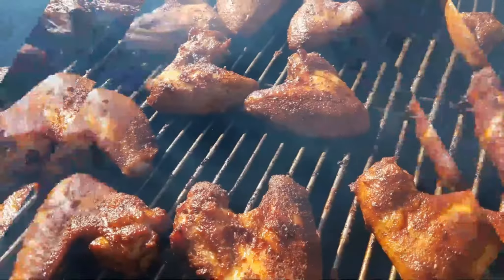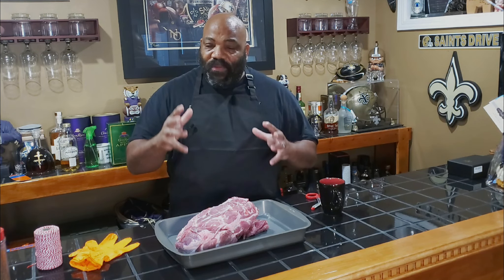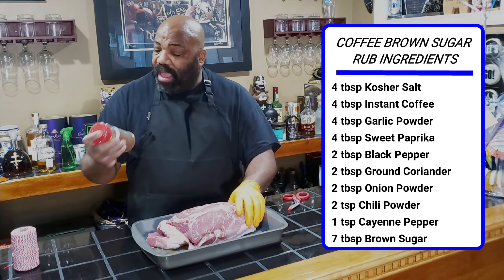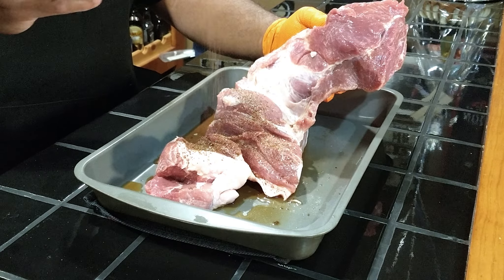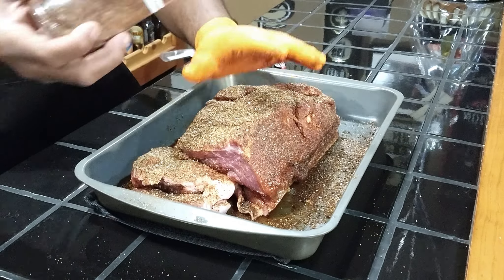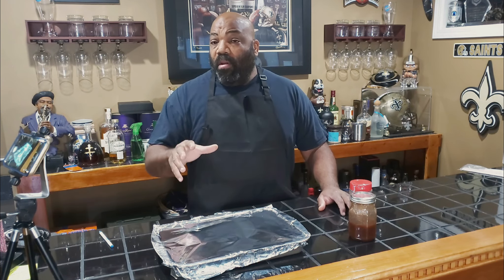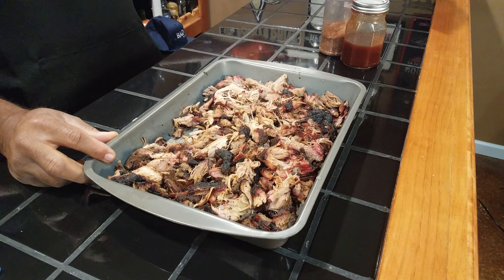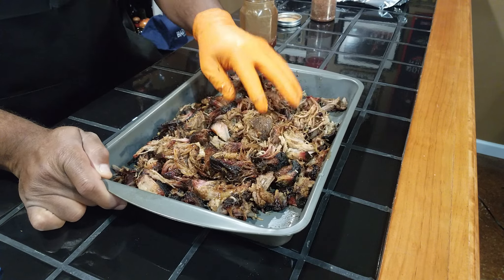Coffee & Brown Sugar Rubbed Pork Butt with Coffee Barbecue Sauce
In this video, Bad Beast does a coffee infused pork butt with a coffee barbecue sauce on the recteq RT-700

Coffee Brown Sugar Rub Ingredients

4 tbsp kosher salt
4 tbsp instant coffee
4 tbsp garlic powder
4 tbsp sweet paprika
2 tbsp black pepper
2 tbsp ground coriander
2 tbsp onion powder
2 tsp chili powder
1 tsp cayenne pepper
7 tbsp brown sugar

Coffee Barbecue Sauce

1 cup of your favorite barbecue sauce
1 cup of your favorite coffee

SMARTRO ST54 Dual Probe Digital Meat Thermometer
(Amazon US Store)